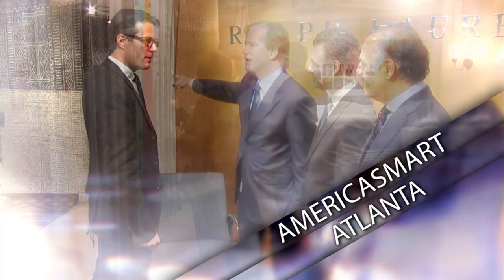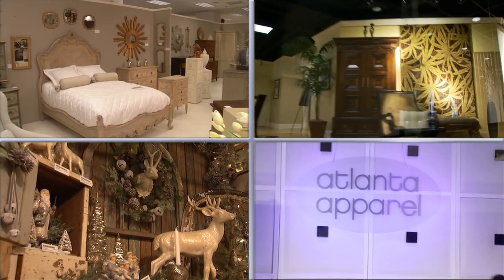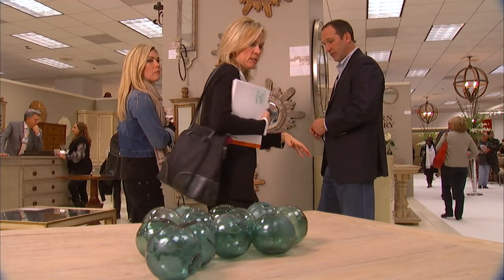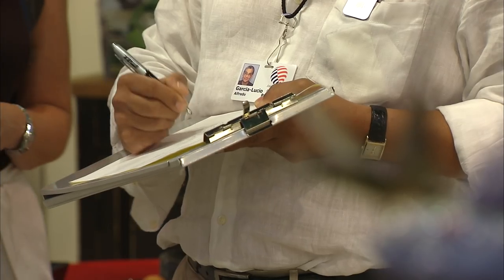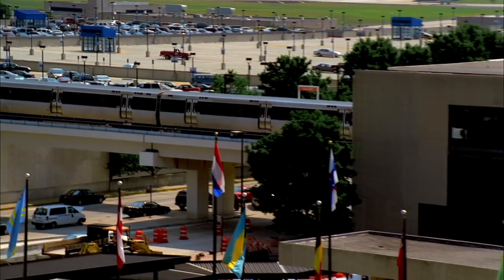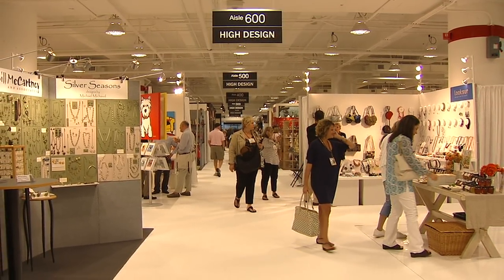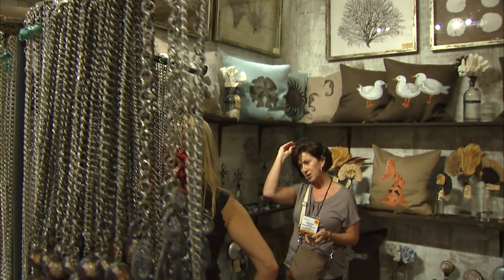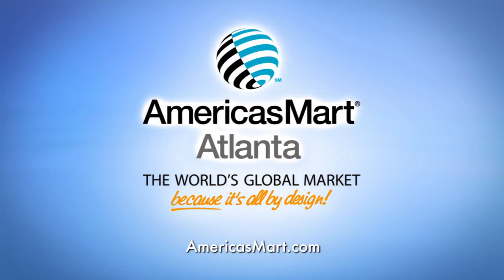Why Choose AmericasMart?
Why do exhibitors choose AmericasMart? Thoughtful design, expert planning and exceptional performance - that's how AmericasMart delivers the accessibility and convenience that assures your market experience is productive and profitable!